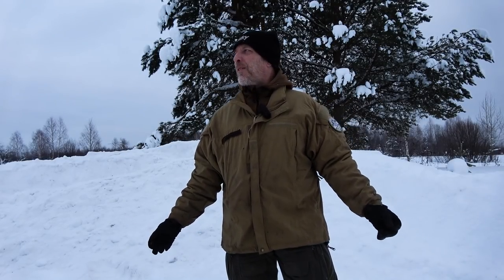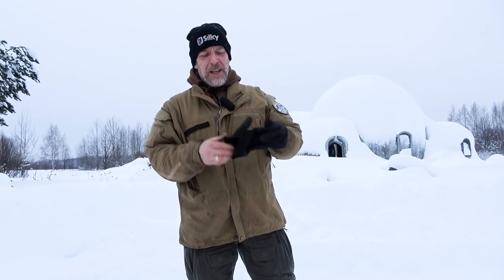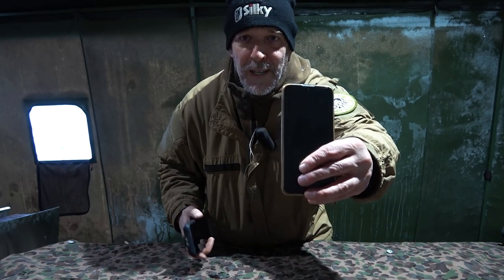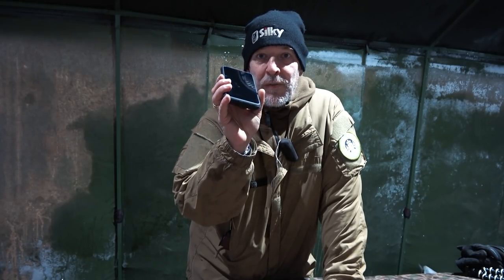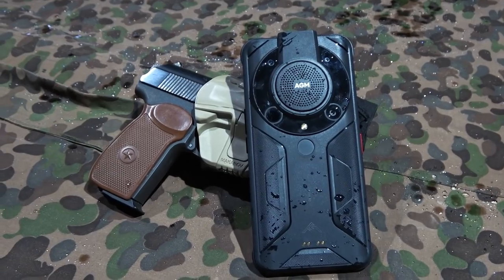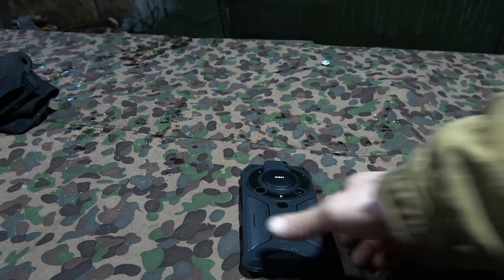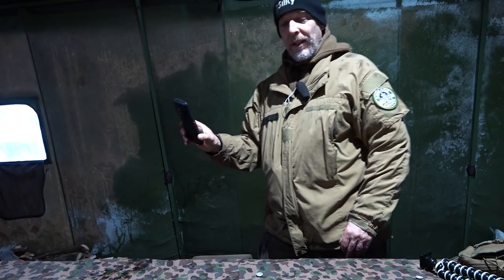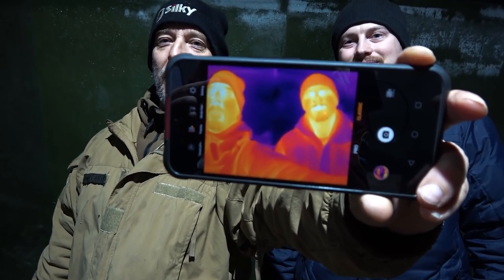Tough Phone For Extreme Climate | Core Temp At -27c And Will Still Work For24 hrs - AGM Glory PRO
- This Outdoors Phone Will Work For 24 Hours, With A Core Temperature at -27c And Has An Awesome Thermal Imaging Camera, Plus A Lot Of Other Cool Features. AGM Glory SE / AGM Glory
AGM Glory Pro

Savotta Pack And Gear All Time Favorite Packs & Bags
Silky Saws The Best Saws For The Outdoors
UF PRO My Favorite Trousers

Gear:
Sony AS100V
Sony FDR-X3000
Panasonic HC-V770